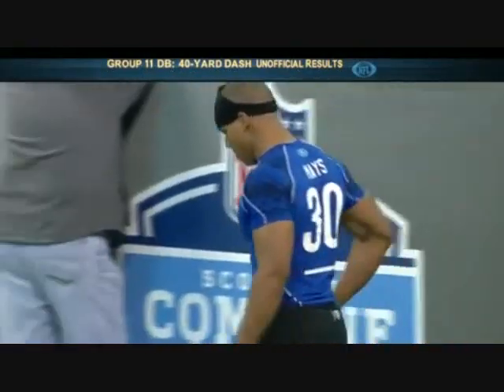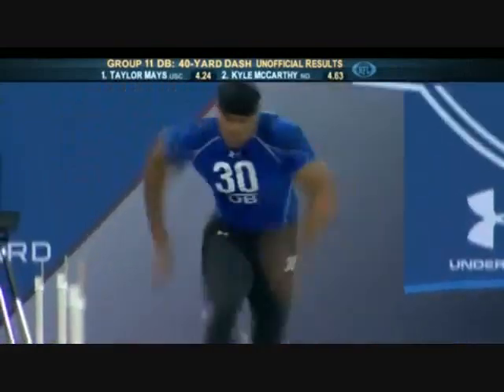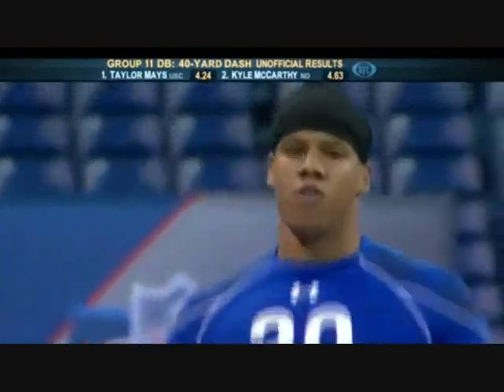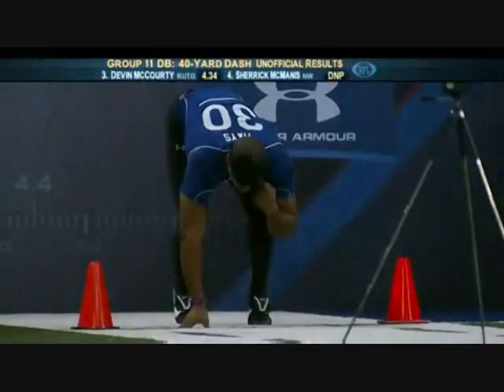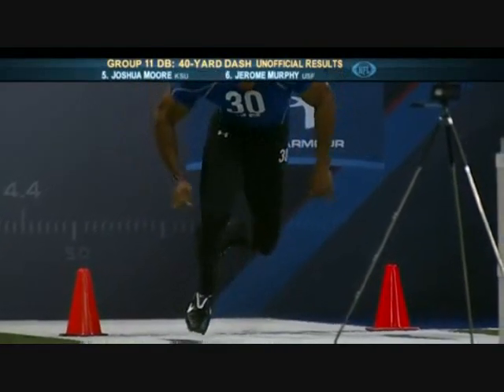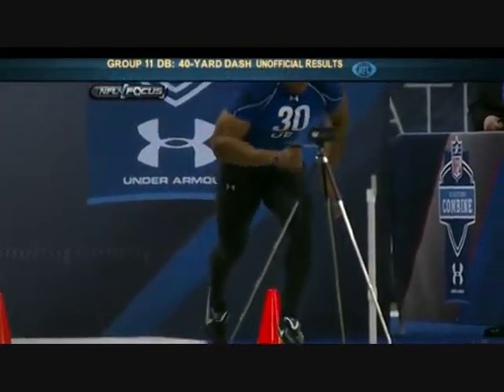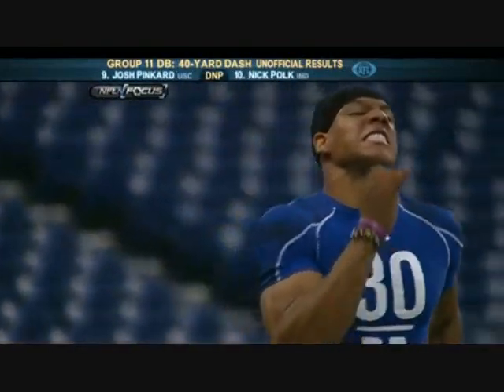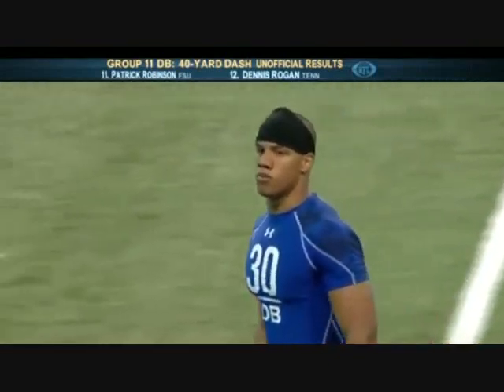USC Taylor Mays 4.24 40 Yard Dash at NFL Combine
#2 USC FS Taylor Mays, 6'3" 230 lb, runs an astounding unofficially timed 40 yard dash in 4.24 seconds in the 2010 NFL Combine.